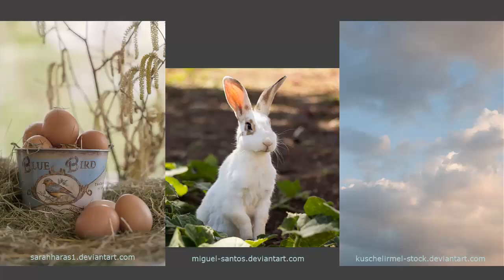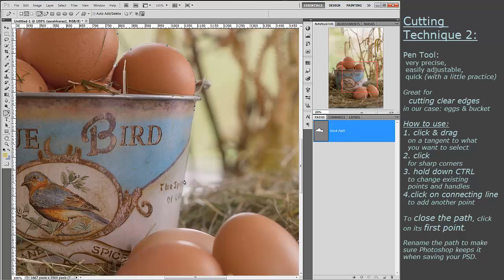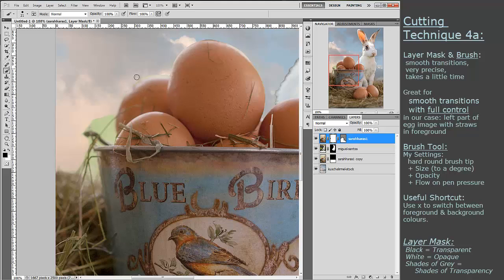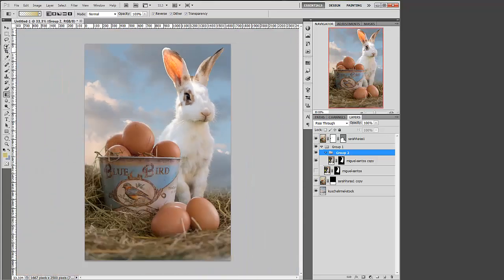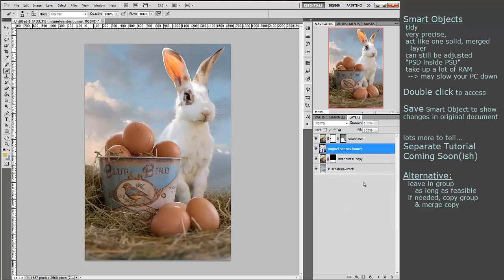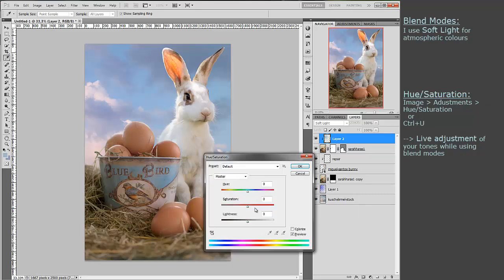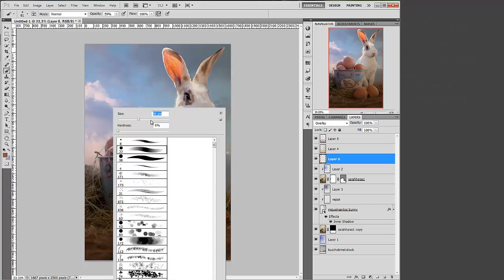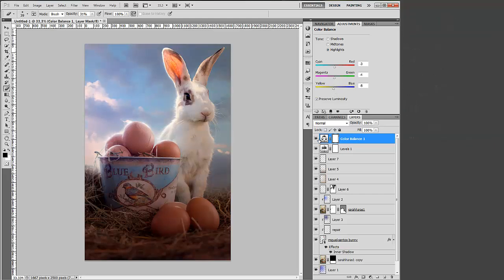"Easter" Step by Step Photomanipulation Tutorial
- Photomanipulation Tutorial for Photoshop -

(not really necessary to follow - no tablet necessary either)

Quick Finder:
01:08 different cutting techniques (Layer Masks, Vector Masks, Pen Tool, Refine Mask Tool, Quick Selection Tool)
19:58 basic lighting techniques (blend modes, gradients)
27:00 basic glow